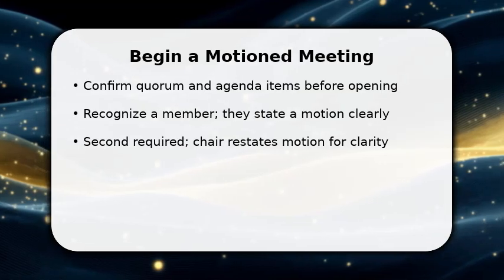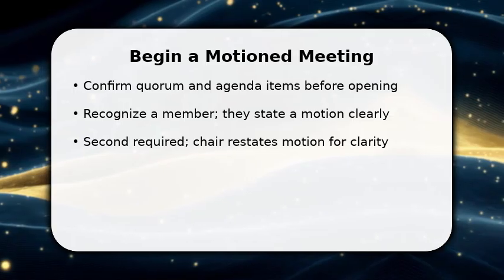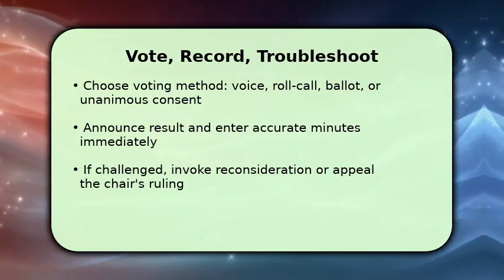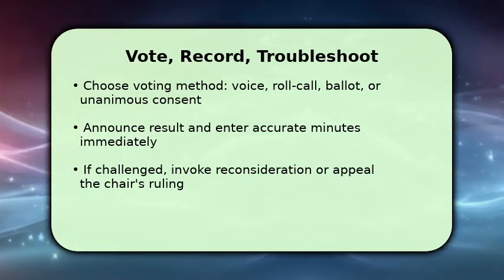How to Use Robert's Rules of Order (only Way)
Learn the essential steps of Robert's Rules of Order to effectively conduct meetings and make decisions as a group. This video provides practical guidance on parliamentary procedure, ensuring fairness and efficiency in your discussions.